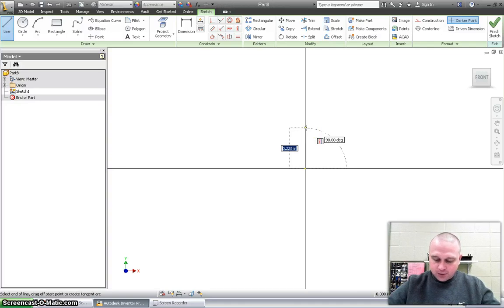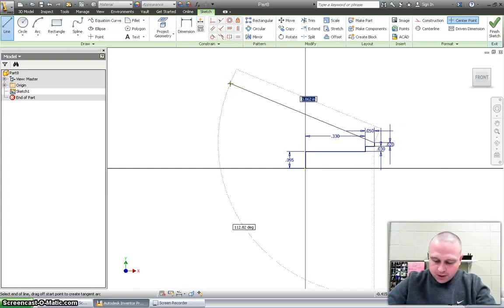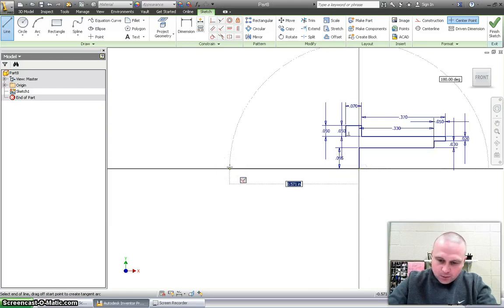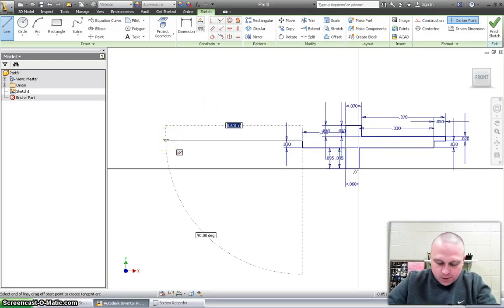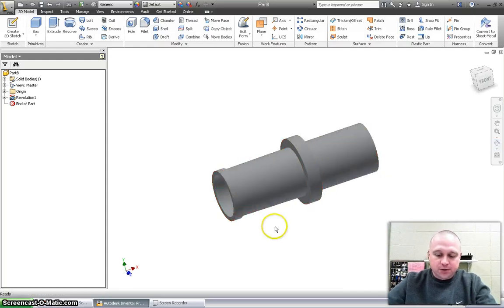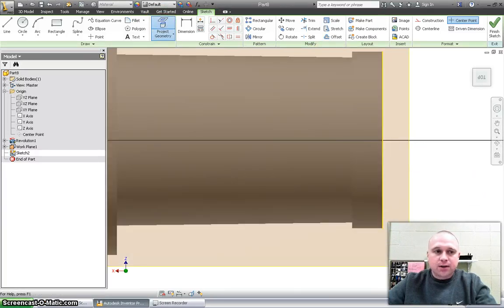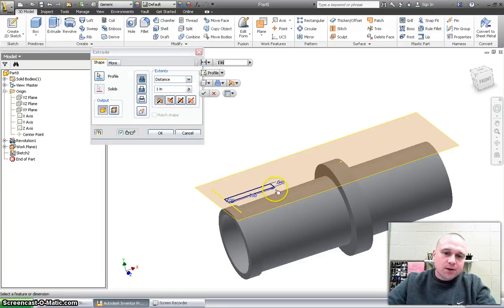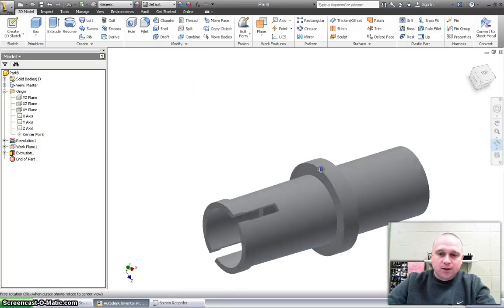U5 | Automoblox Axle